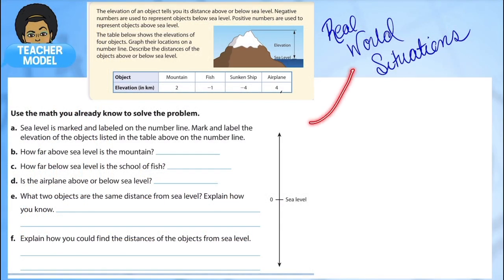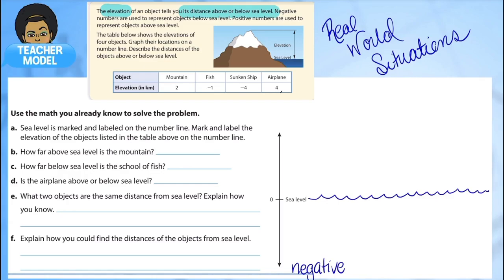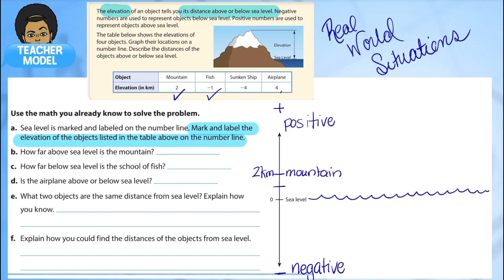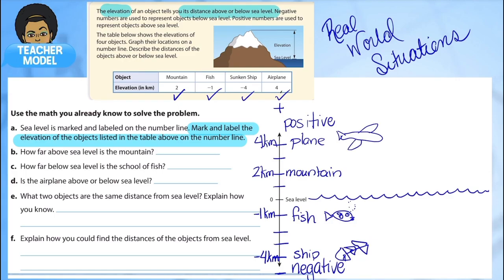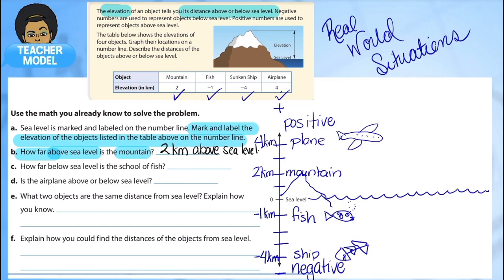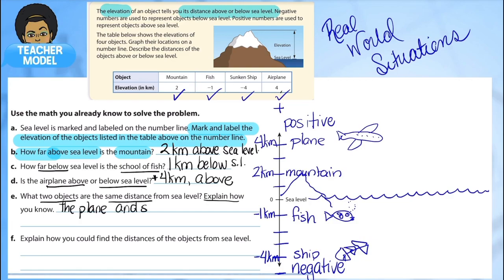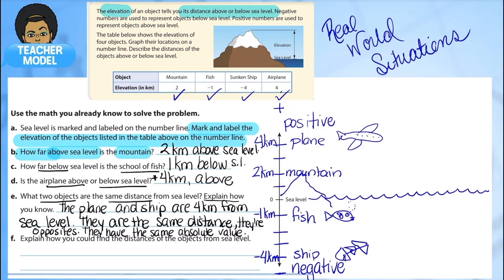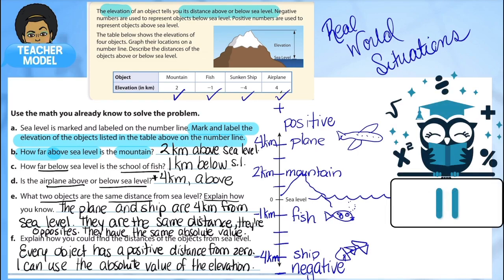How can we model and solve real scenarios using positive and negative values?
6th Grade, Lesson 20: Integer Word Problems

You CAN solve real world integer problems and use SOLVE to process the word problem.

In this lesson you'll learn how to:
1. Represents a real world scenario involving integers on horizontal and vertical number lines.
2. Relate vocabulary terms to positive or negative integers.